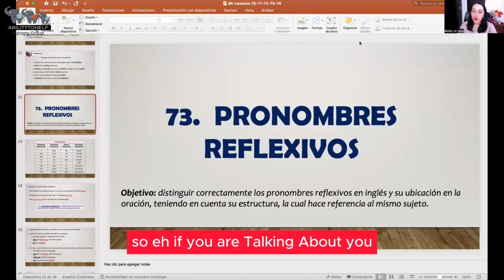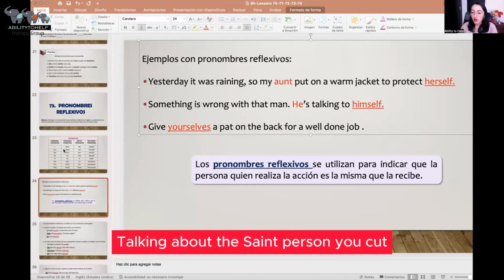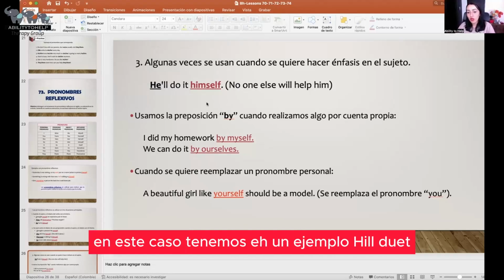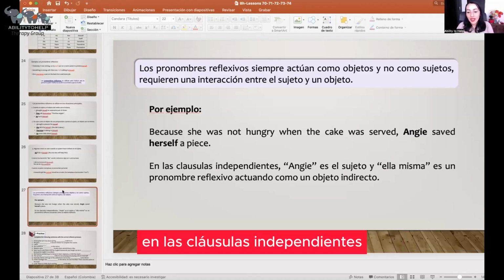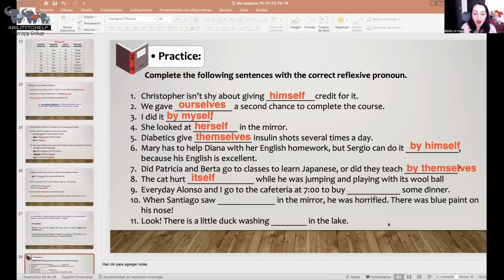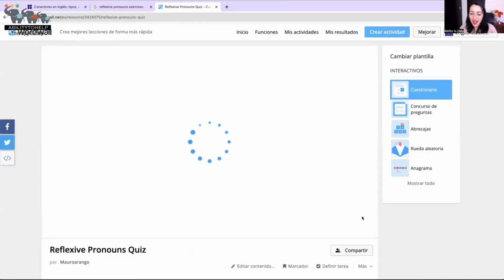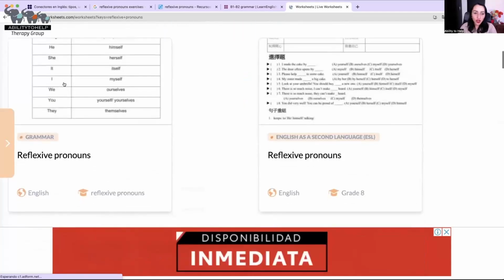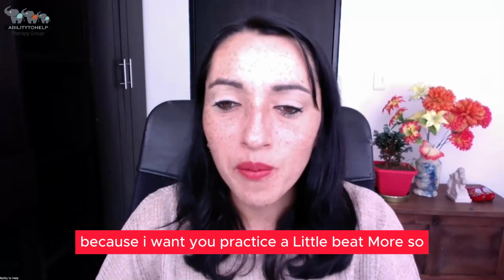Diplomado en Inglés, Clase 104 Contextual - AbilityToHelp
Diplomado en Inglés, dictado por la Compañia AbilityToHelp y la Fundación The Inclusionist

Clase 104 - Contextual